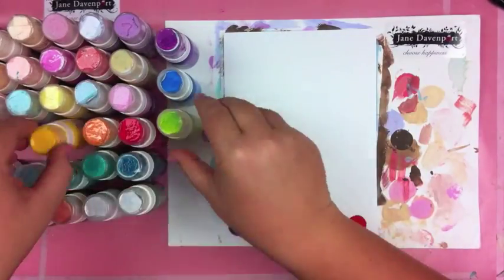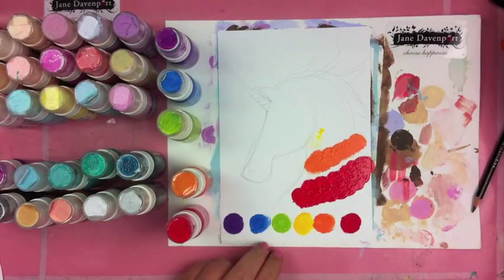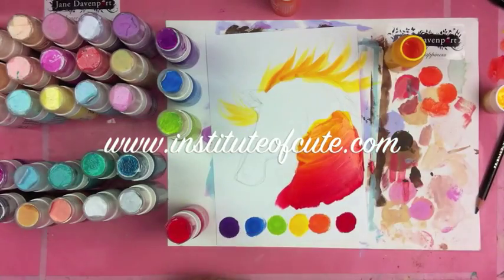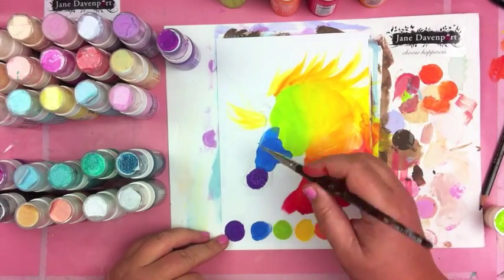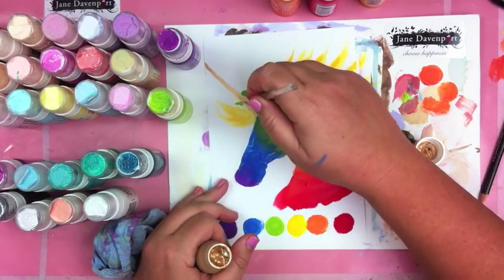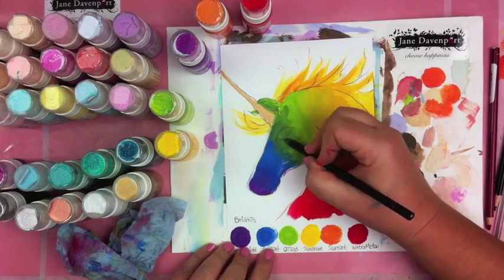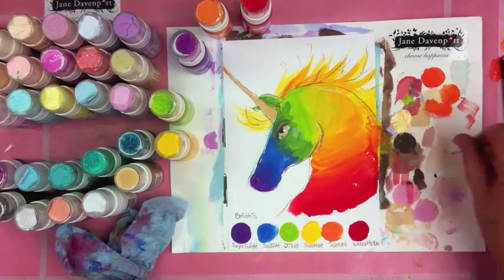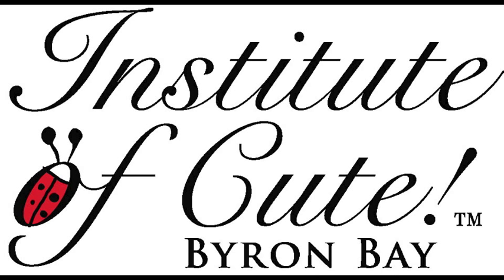Tim Holtz Dabbers - Art Journal - Jane Davenport - Bright Set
Tim Holtz Dabbers - Art Journal - Jane Davenport  -
tim holtz, ranger Dabber, Dabber paint, craft paint, tim holtz, jane davenport, mermaid, art journal, artomology, artomologist, Drawing